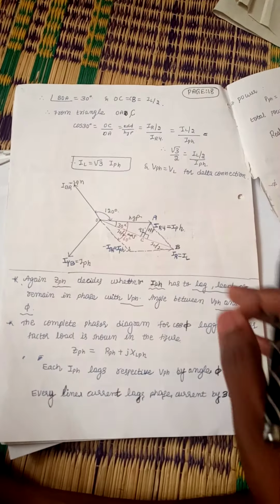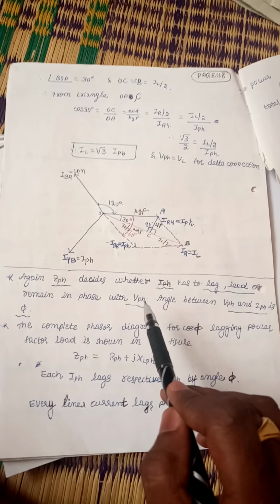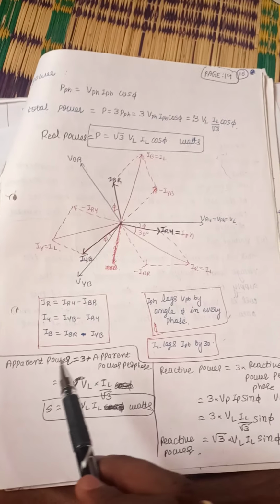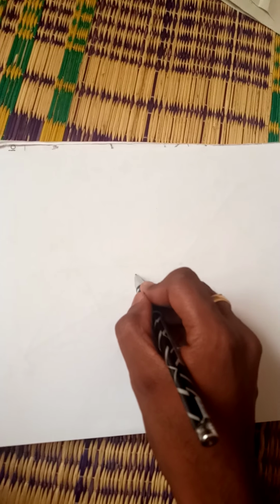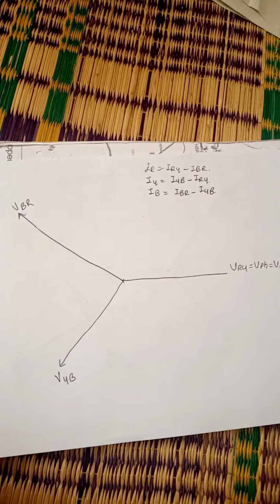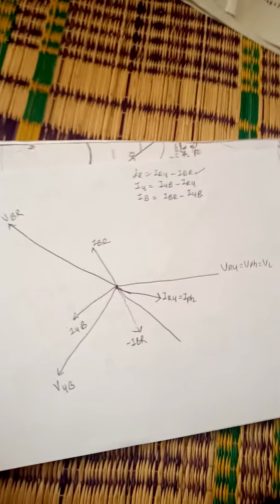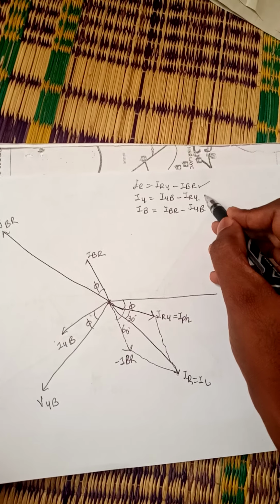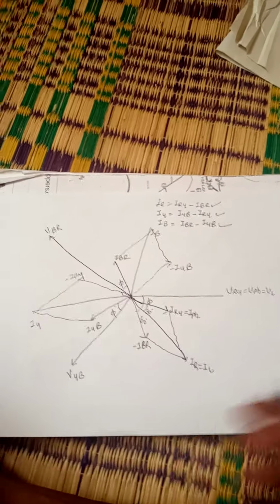Continuation-Relations for delta connected load